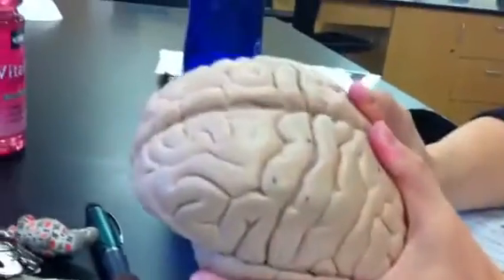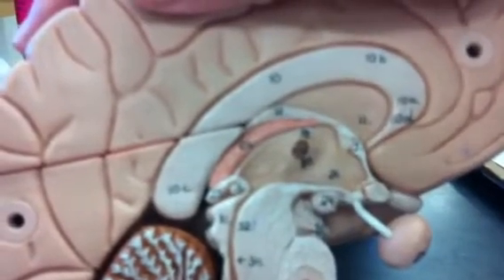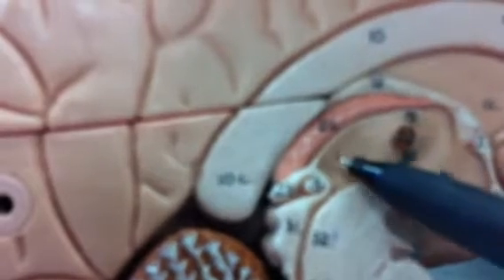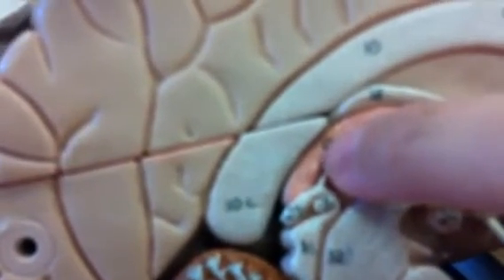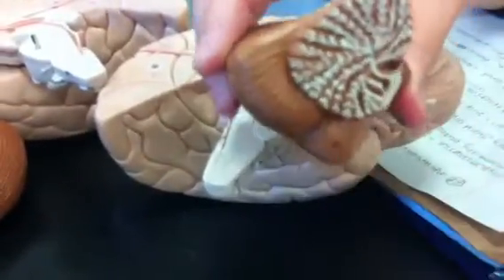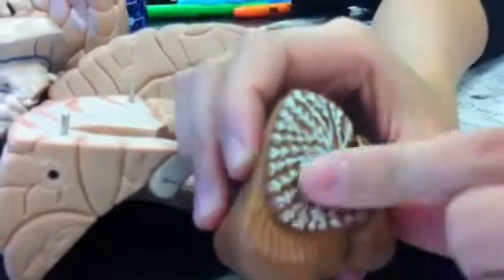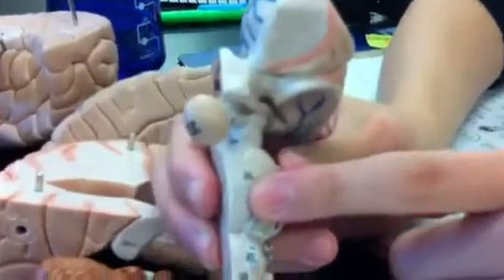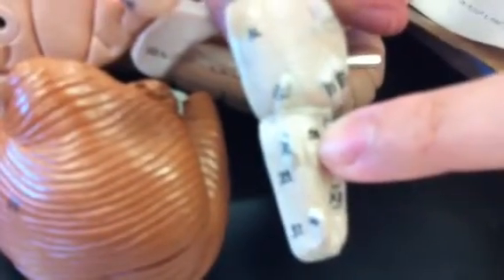Cerebr cerebellum peduncles model nerve thalamus stem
Cerebrum model with peduncles nerve olives pyramids medulla